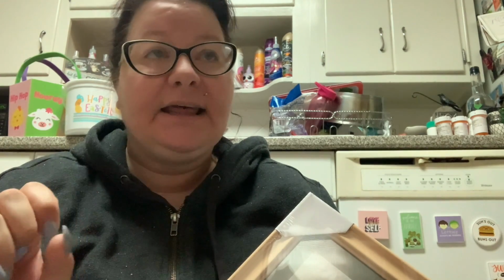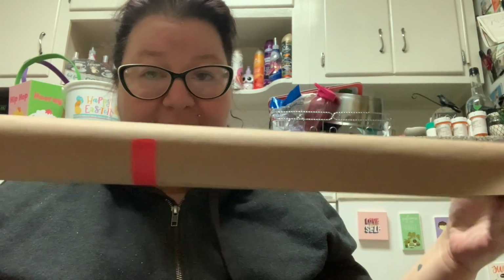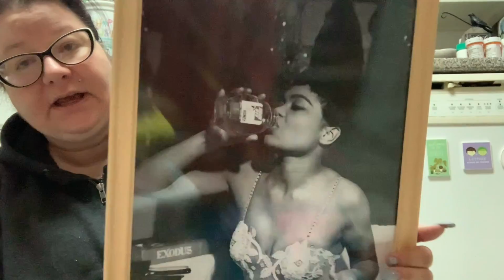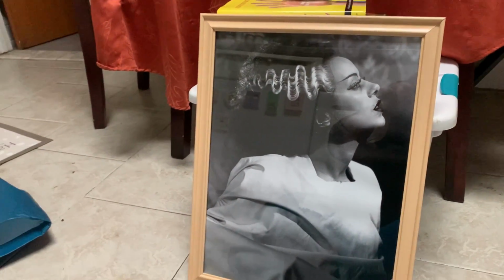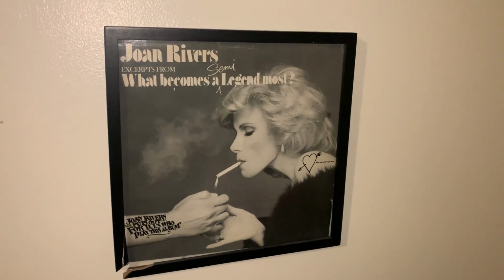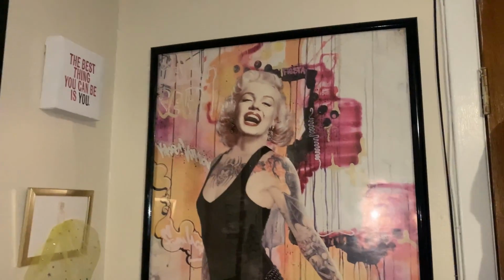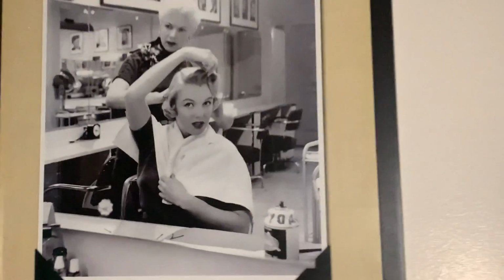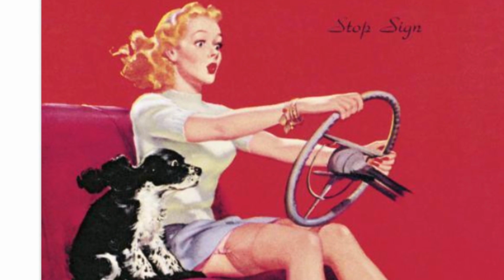DECORATING RETRO STYLE - MY FABULOUS ARTWORK - 1 FULL HOUR (almost)